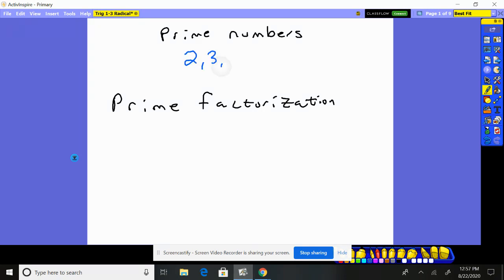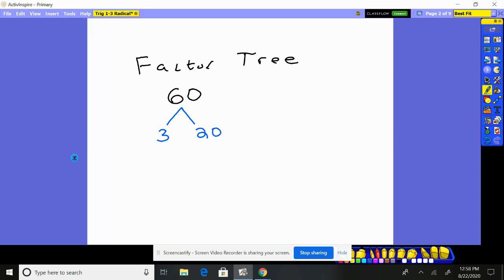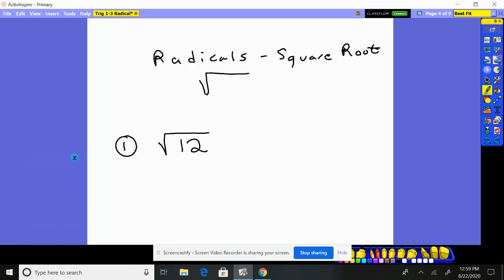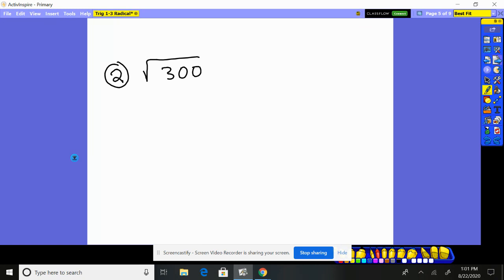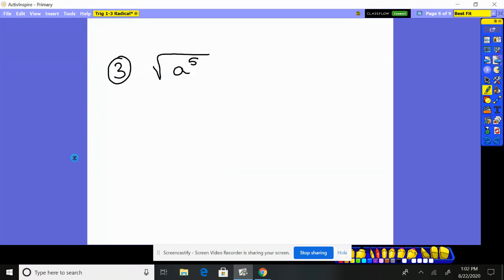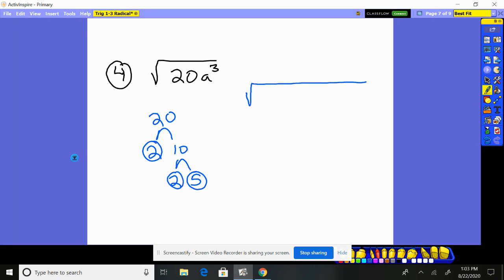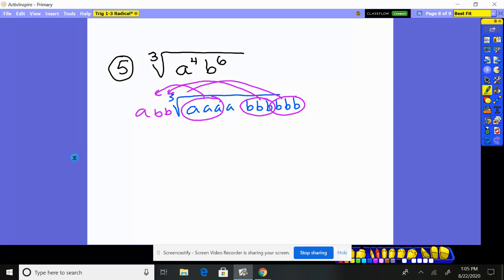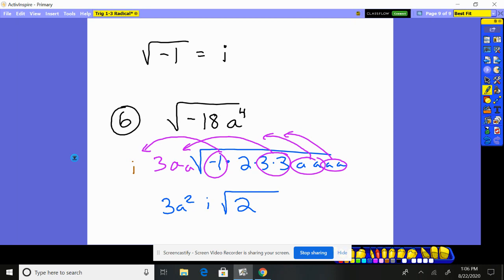Trig 1-3 Simplifying Radicals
Simplifying Radicals, Prime Factorization, Factor Trees